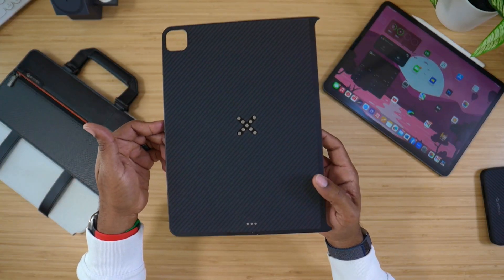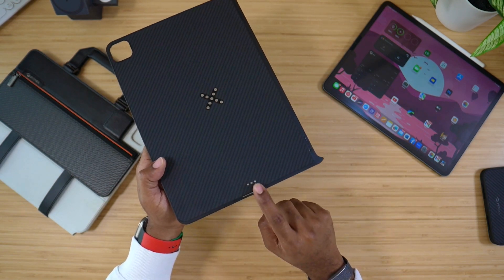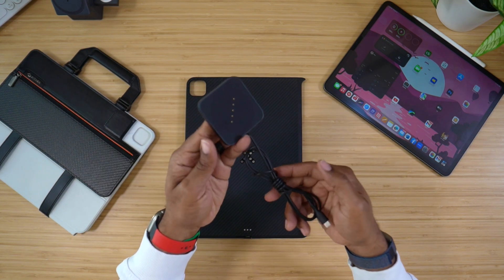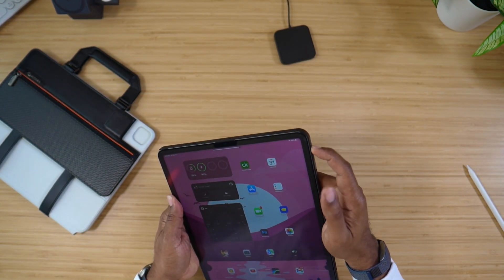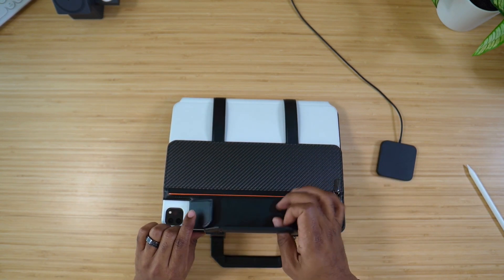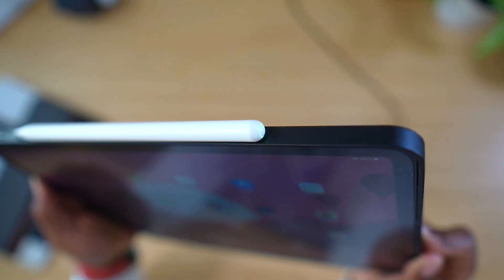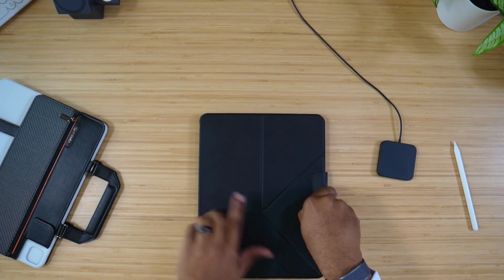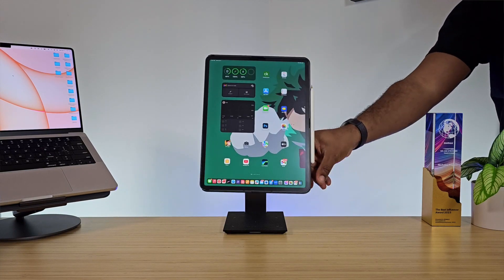Wireless Charging for iPad Pro 12.9: Pitaka MagEz Case Pro...